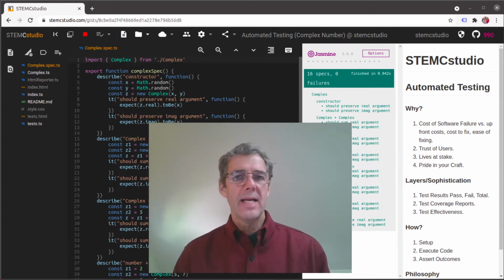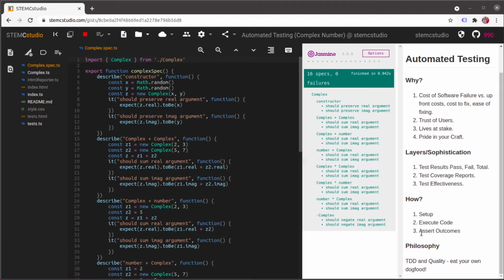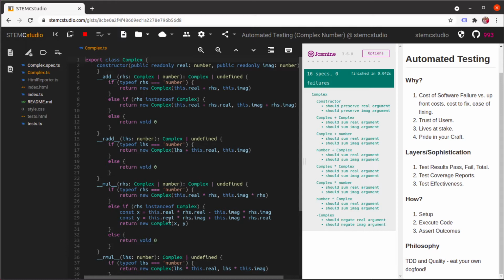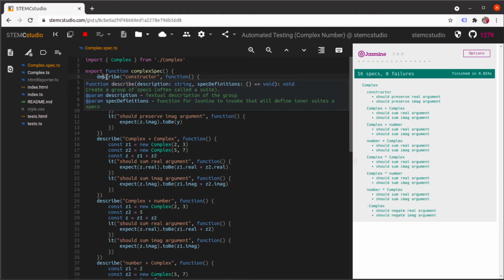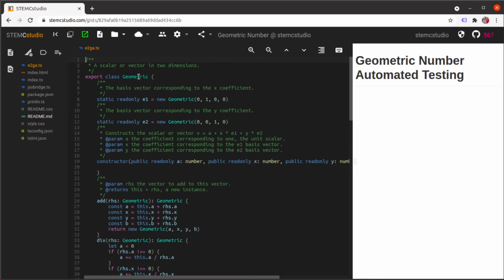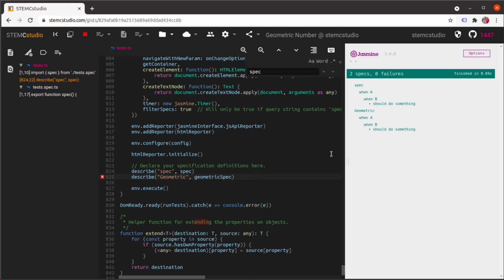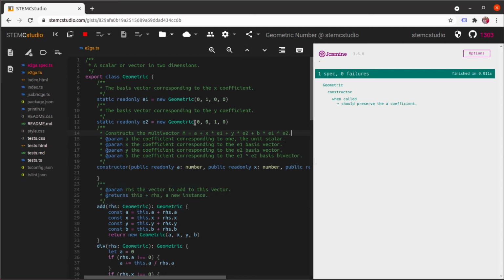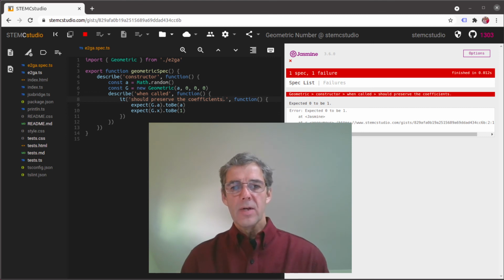STEMCstudio, Episode 03: Automated Testing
Want to be confident that you powerful mathematical simulation objects will never fail?
In this video we look at the Why and How of Automated Testing in STEMCstudio using the Jasmine framework.